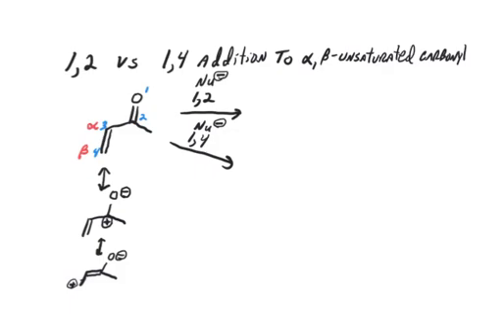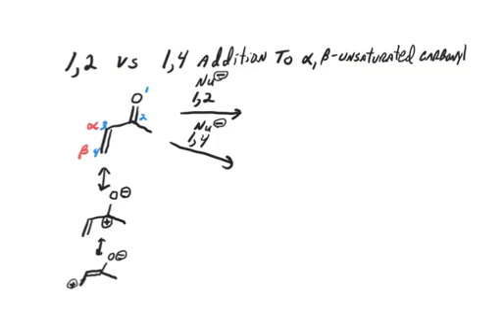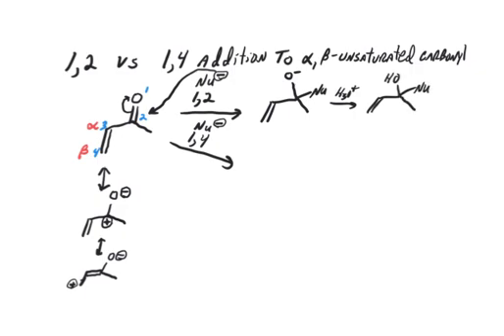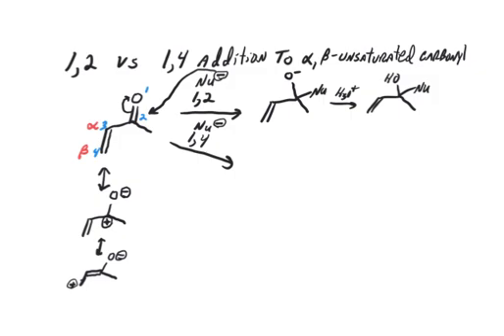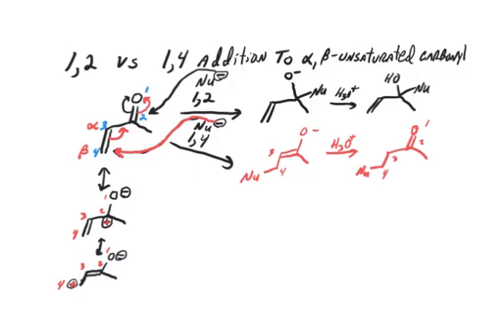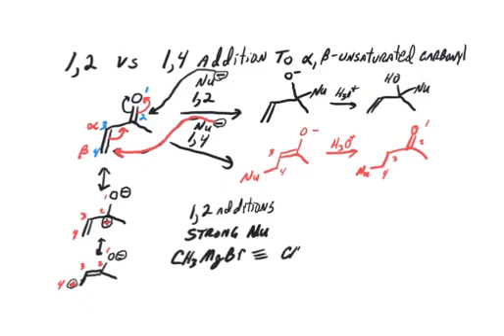1,2 vs 1,4 addition to carbonyls